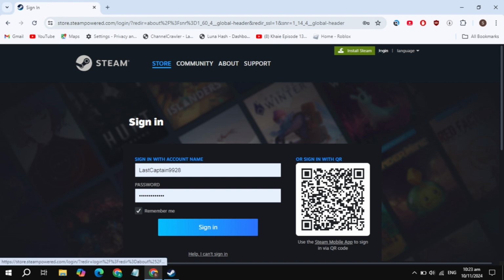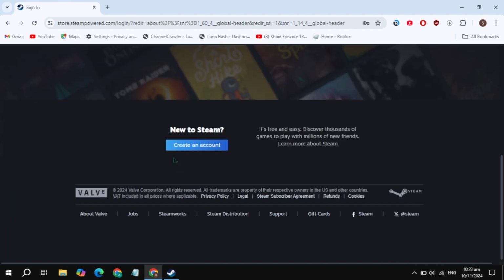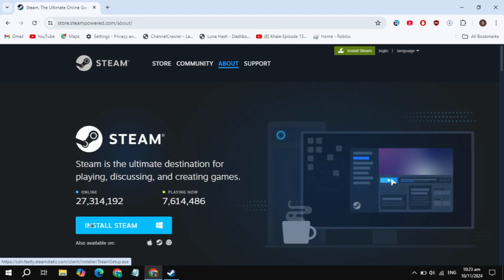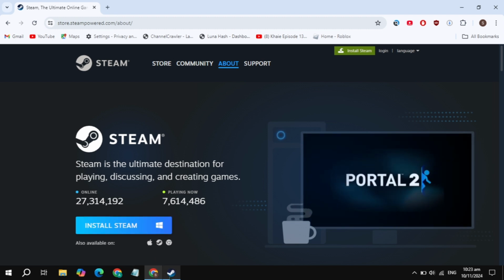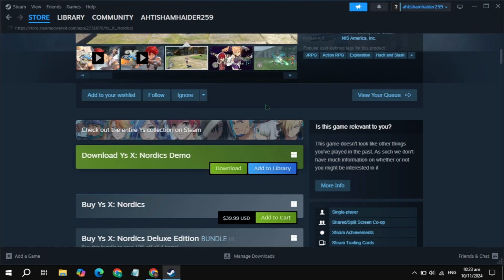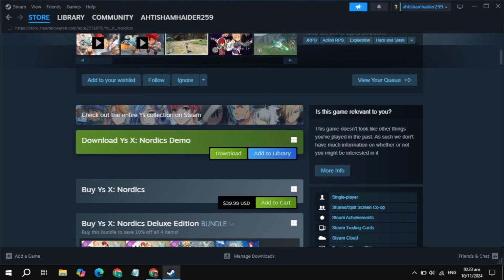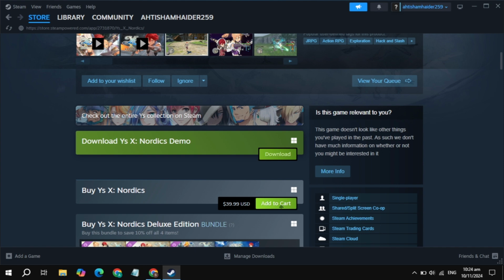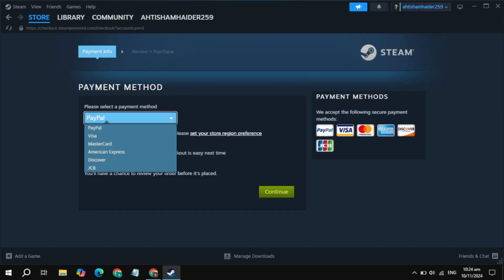How to Download Ys X: Nordics on PC or Laptop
In this quick tutorial, I'll show you step-by-step how to download and install Ys X Nordics on your PC. Whether you're new to Ys X Nordics just need a guide to get started, this video will walk you through the entire process in just a few minutes. Let's get Ys X Nordics and running on your computer today!